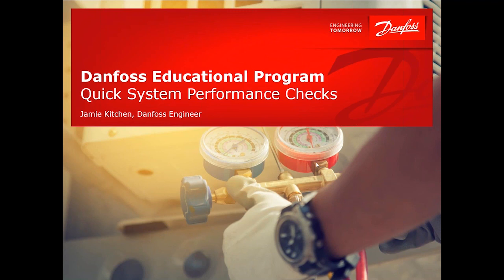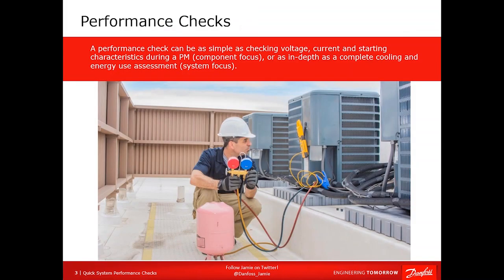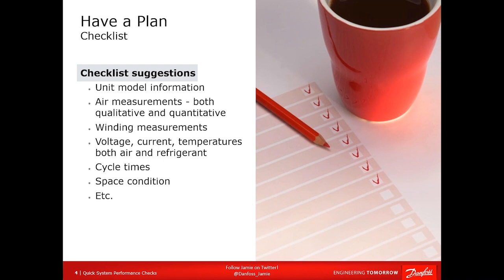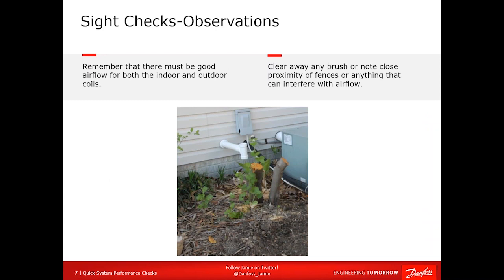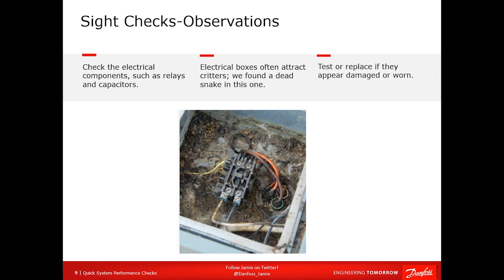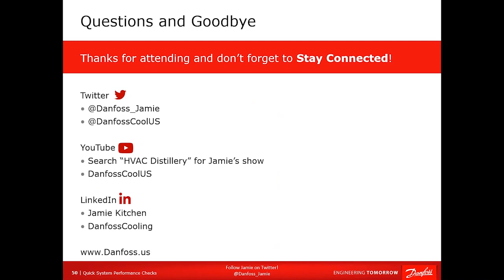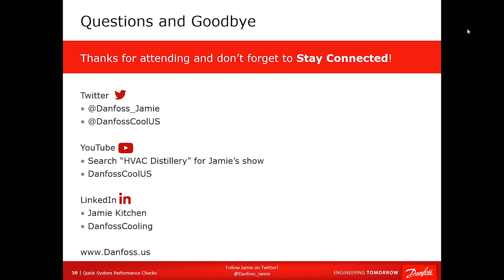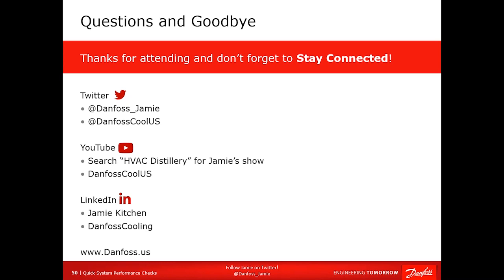Quick System Performance Checks │ Webinar, June 2020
This is a live recording of Danfoss' "Quick System Performance Checks" webinar hosted by Danfoss Engineer Jamie Kitchen for an audience of HVACR technicians and contractors.

During this session, Jamie shows you how you can improve the preventive maintenance experience of your complete HVACR system.

Over the course of the webinar, Jamie discusses the following topics:
- Building a Check List
- Asking the right questions
- Check history!
- Sight Checks-Observations
- Identify Issues
- Are the components correct?
- Voltage, current
- Capacity balance
- Key Measurements
- Observe unit through a cycle

This webinar is the final session in Danfoss' "Five steps to your perfect workday" webinar series. The series was developed for HVACR technicians and contractors to learn about thorough compressor start-up and maintenance checks, accurate thermostatic expansion valve replacement decisions, proper refrigerant charging requirements, verified healthy HVACR system performance and much more.

Learn online now and improve your skills by learning at home—free of charge. Collectively, this webinar series provides you with a comprehensive tool kit to help make your workdays more productive.